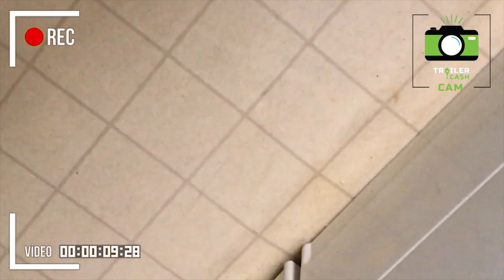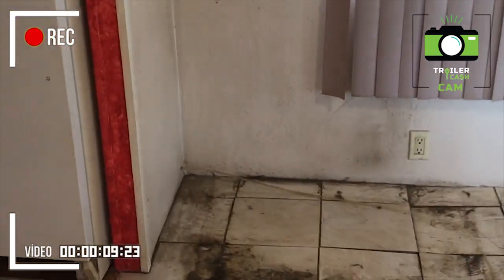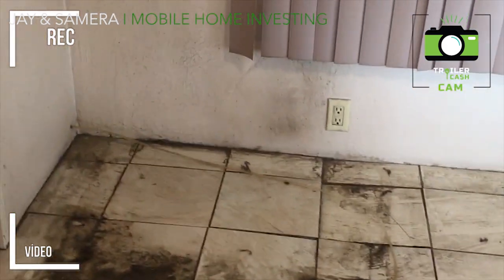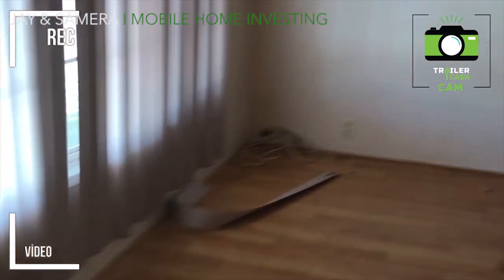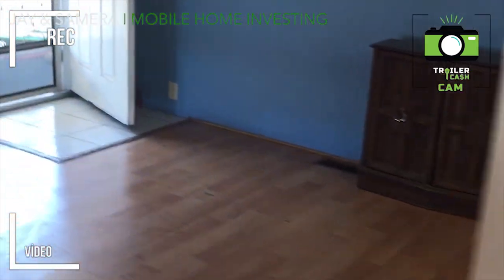Mobile Home Floor Repair (4 Items You Must Fix for Your Mobile Home Flip)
Our channel is a virtual mobile home investing boot camp for anyone looking to become a mobile home expert. Find out why more and more real estate investors are wanting to know the secret behind flipping mobile homes in parks!
👍LIKE & 🗣COMMENT on this video!!
💻REGISTER FOR OUR FREE WEBINAR!!
Register for our FREE Mobile Home Investing web class to learn how our student made $10,000 in 48 hours on her first mobile home deal!
✅JOIN TRAILER CASH ACADEMY!
Do you want access to our mobile home investing blueprint, contracts, scripts & tools? Take your first step now and apply at the link below to join our Trailer Cash Academy Program!
✅📋TRAILER CASH CHECKLIST IS AVAILABLE TO MEMBERS ONLY
Sorry! The Trailer Cash For Beginners Checklist was only available for free for a limited time. It is now a part of our masterclass package. Apply at the link below to get access to our blueprint, checklist, contracts, scripts & tools.

Are you interested in mobile home investing as an alternative real estate investing? This video will show you 4 items you must fix while you are doing mobile home repairs and mobile home remodeling.

We give you mobile home investing tips for beginners and will give you a great insight into mobile home rehab, how to flip houses for beginners, and mobile home floor repair advice.

We’ve got a ton of tips for your mobile home flipping journey. If you recently read a book about mobile homes or even recently tuned into mobile home investing podcast, this is a great addition.

We want to help you generate mobile home sales and mobile home investing in 2019 and prepare you for a mobile home inspection. If you’re looking to become a mobile home specialist or simply start generating quick cash & mobile home cash flow then this is the mobile home flipping channel for you! Find out why real estate investors choose mobile home investing!